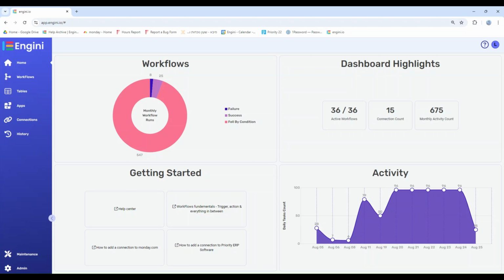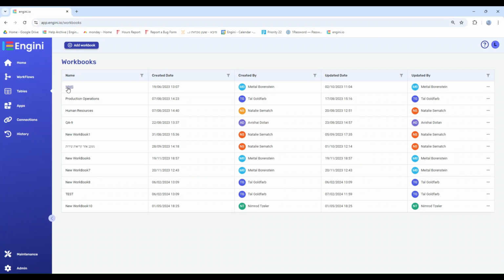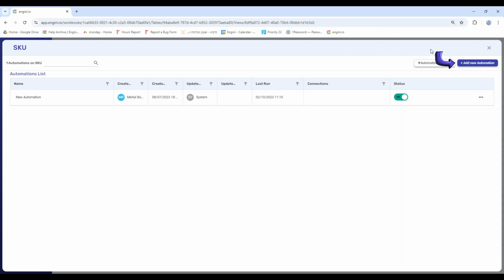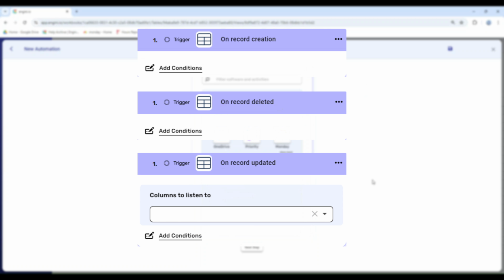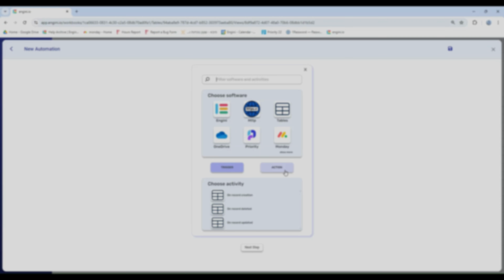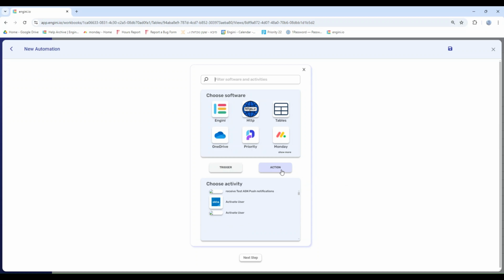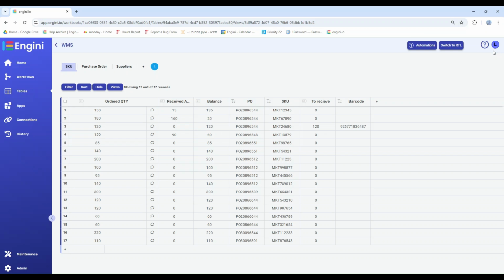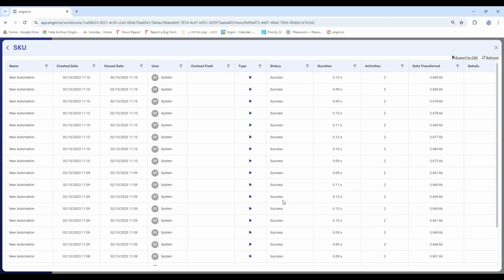Tables: Table Automations | Engini.io Tutorials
Enhance your work tables in Engini with powerful automations! Automations start with a trigger and execute one or more actions, such as record creation, updates, or deletions, to keep your data and processes consistent.

Tutorial Breakdown:
Introduction 00:00
Adding an Automation In a Table 00:27
Choose a Trigger 00:56
Choose an Action 01:28
Automations Activity Tab 01:58